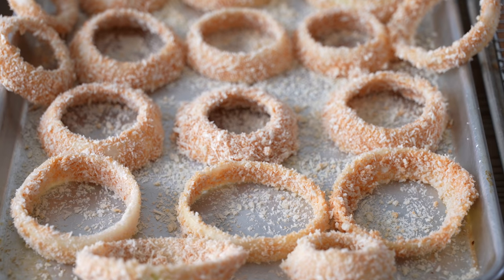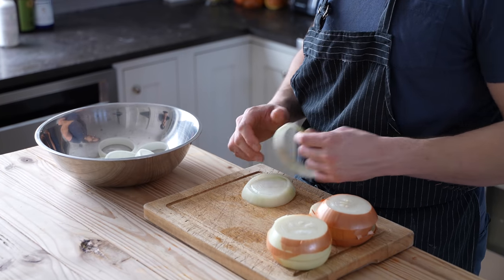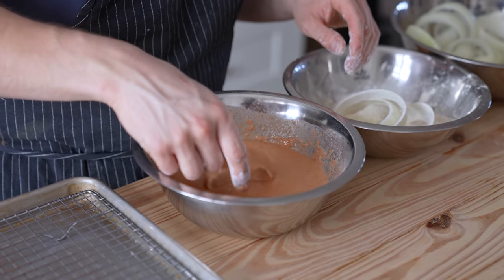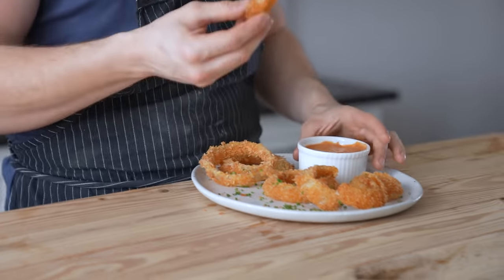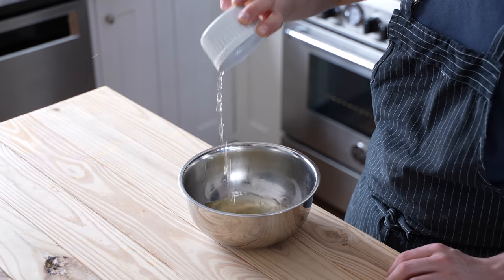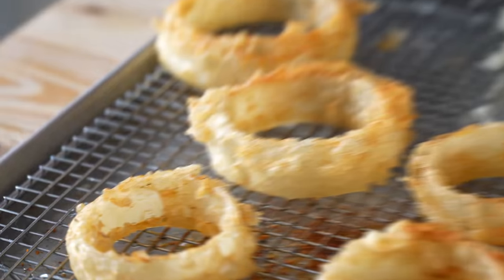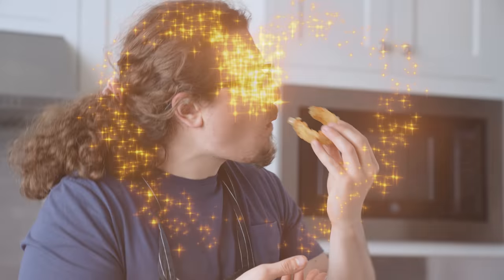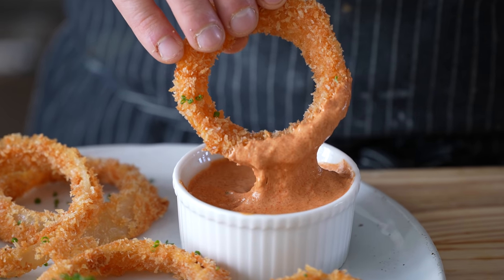Crispiest Homemade Onion Rings 2 Ways (Traditional and Tempura Style)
Onion rings are so crispy, so crunchy, so delicious... why not make them two different ways with not
one, but two dipping sauces?